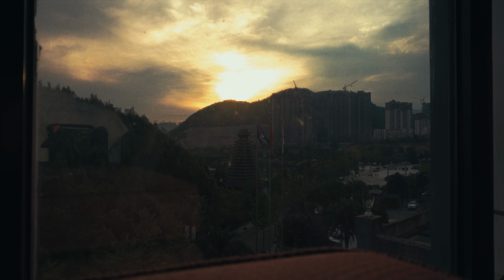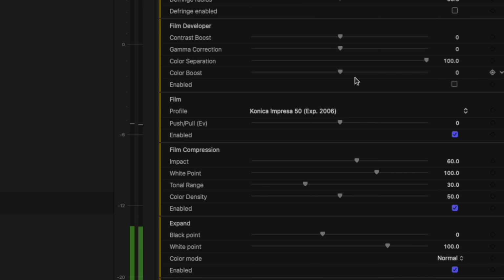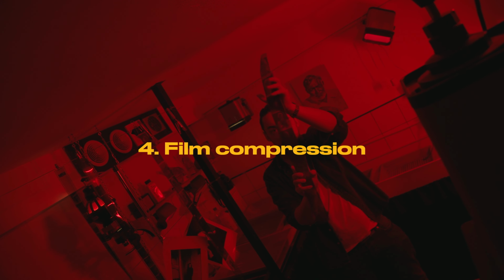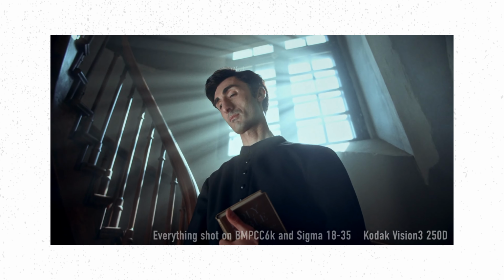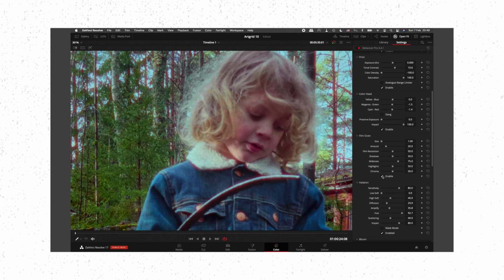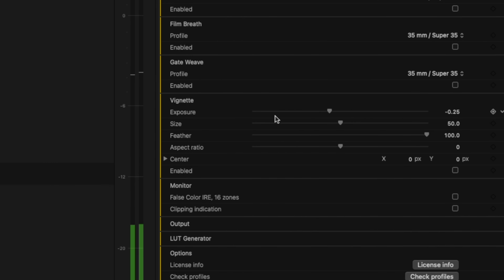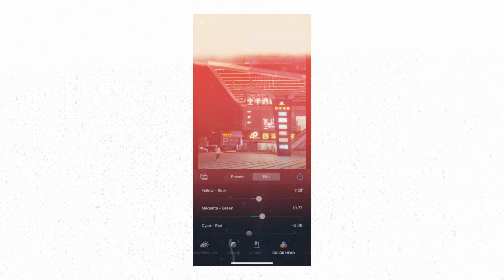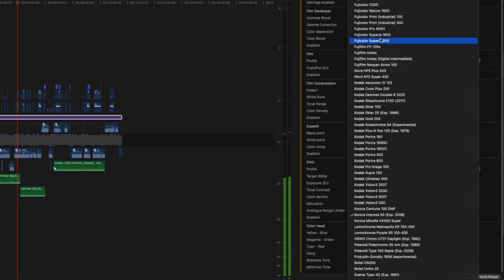Color Grade Your Videos Like a Professional Colorist - The Easiest Way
Today, we’re going to be talking about Dehancer and how you can create a Cinematic Film Look in Final Cut Pro. Also, some of the updated features that they’ve added to the application and my overall thoughts. BTS video from @Dehancer

and download music for free.

Timestamps
00:00 Intro
00:15 Film Emulation with a cheap camera
01:45 Color workflow
06:32 Effects
09:05 Dehancer IOS App
10:03 What could be better
10:49 Final thoughts